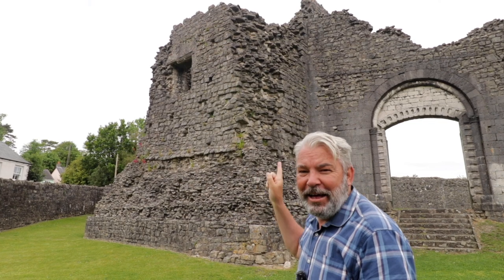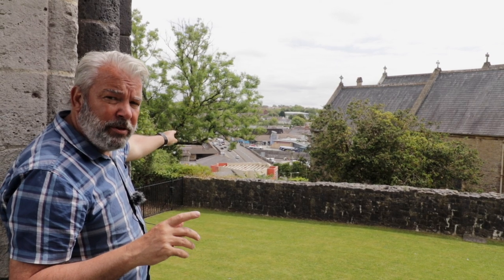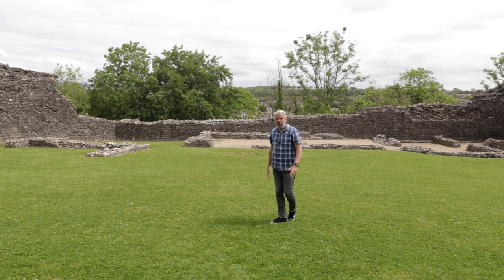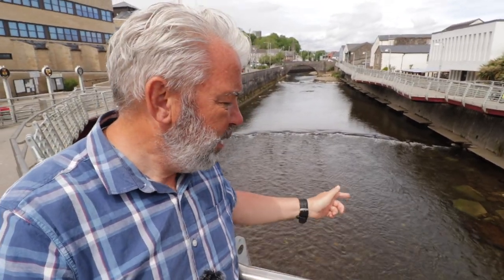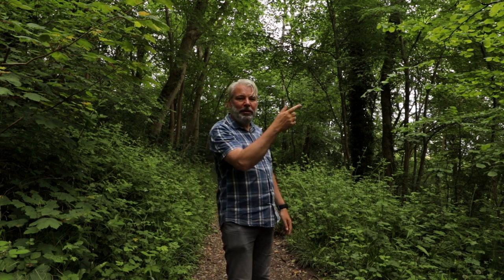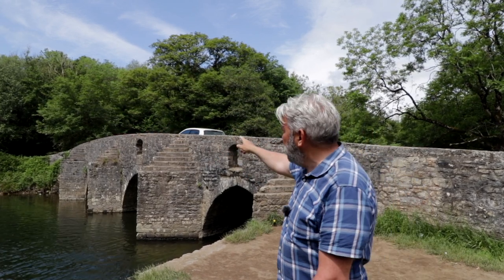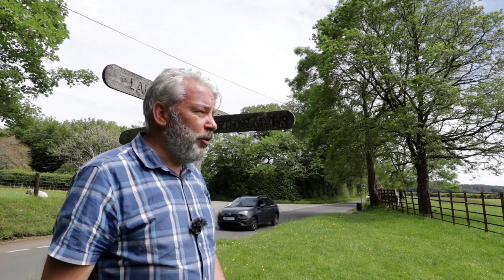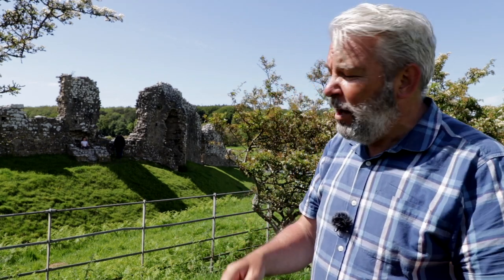Castles Everywhere - BRIDGEND To Ogmore Castle, Walking With ‘The Normans’ In Wales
Bridgend South Wales - Yes, another castle in Wales. This time I start my walk at Newcastle overlooking the River Ogmore and Bridgend town centre and walk along the river to Ogmore Castle.

Newcastle Castle was built in the 12th century as the River Ogmore was the border between the invading Normans and the Welsh to the West.

From the castle, I walk down Newcastle Hill to the River Ogmore and follow it through Bridgend. South towards the New Inn Bridge which is better known as the Dipping Bridge.

Then it’s across the fields past the ancient settlement of Verville to Ogmore Castle.
Ogmore (along with Coity and Newcastle) was part of a trio of castles built to guard Glamorgan.

All these castles are managed by CADW and are free to enter. Check their website for the latest opening times.

Places on my castle to castle walk:

0:00 Intro

0:16 Newcastle Castle

5:20 Bridgend Ogmore River

6:11 Standing Stone

6:54 Craig-Y-Parcau

8:54 The Dipping Bridge

11:07 Verville

12:29 Ogmore Castle

'Castles Everywhere - BRIDGEND To Ogmore Castle, Walking With ‘The Normans’ In Wales’ - Filmed June 2021

More videos from South Wales and the surrounding area.

MERCH

EQUIPMENT

 🔴 Wonder what cameras and kit we use,  please check our

More Travel Videos Added Weekly - Not All Vloggers Say ‘HiGuys!’